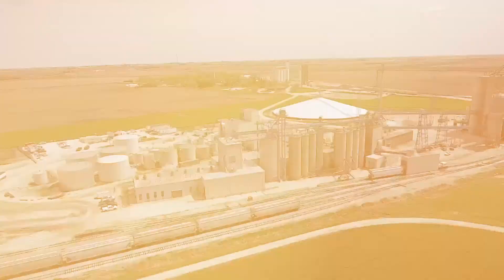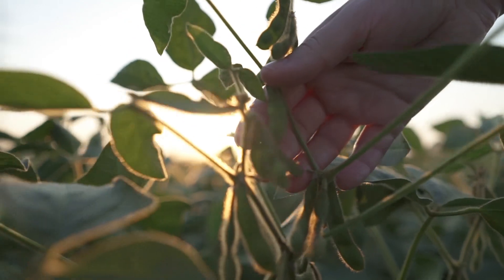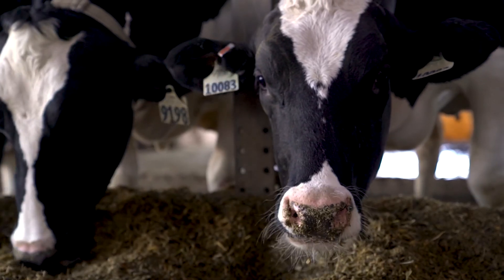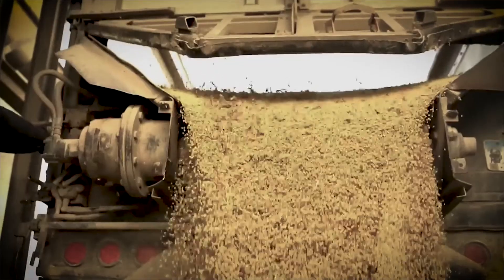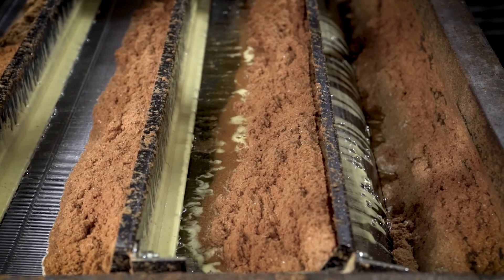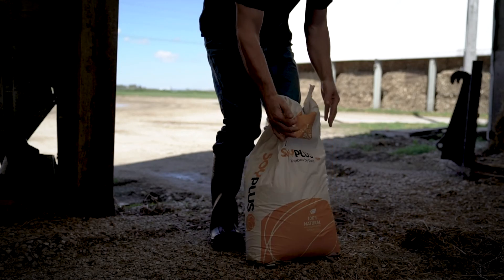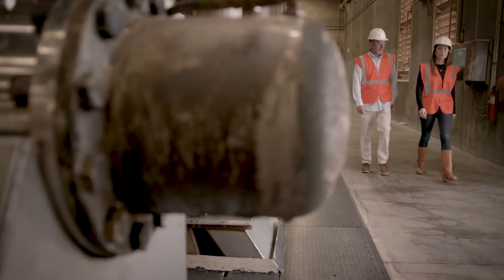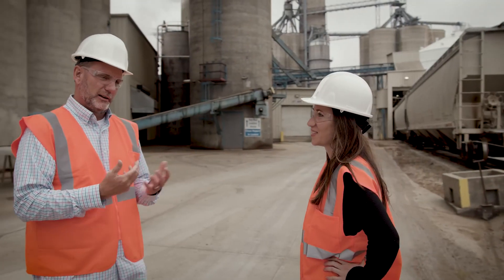Landus SoyPlus Behind the Scenes